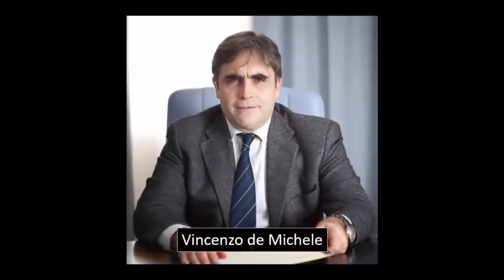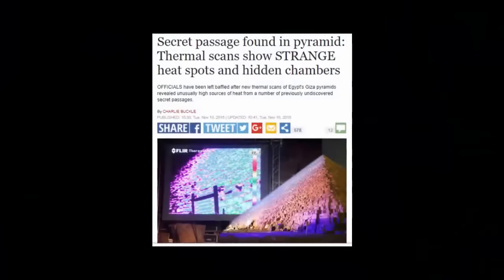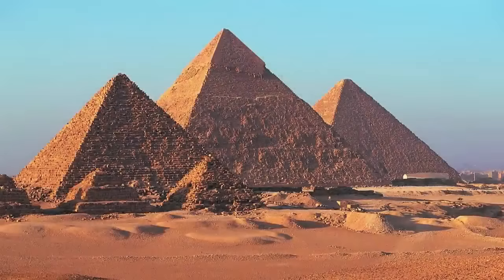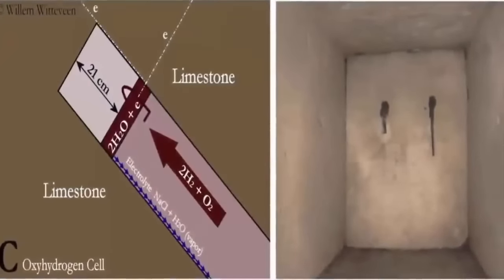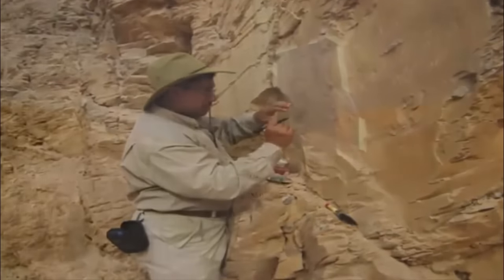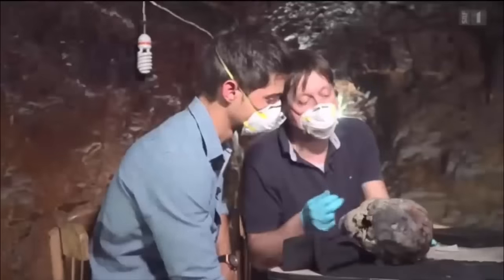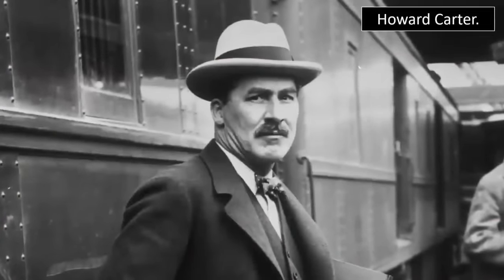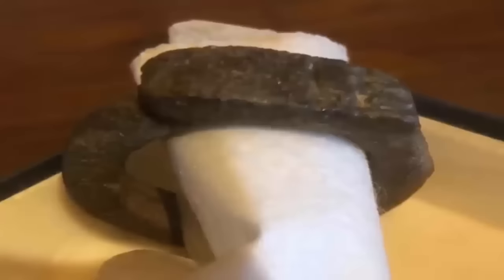Great Pyramids Chamber Unlocked?